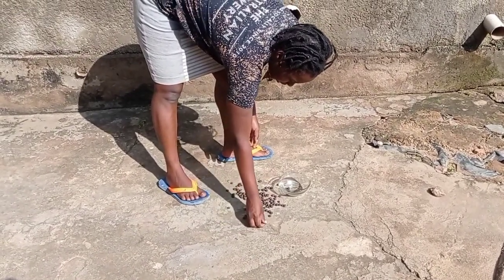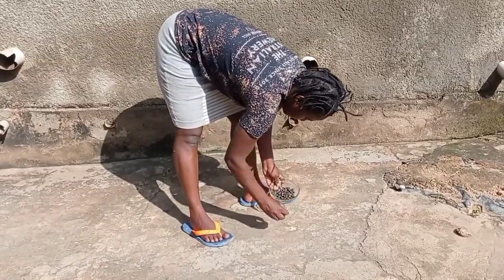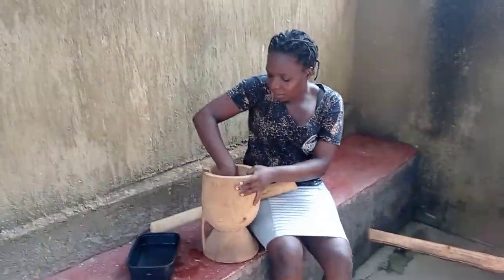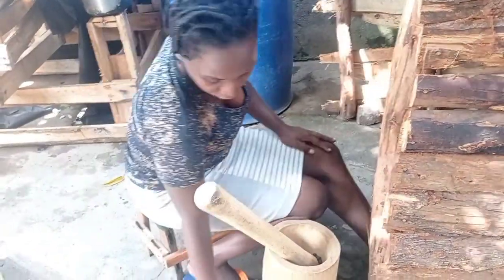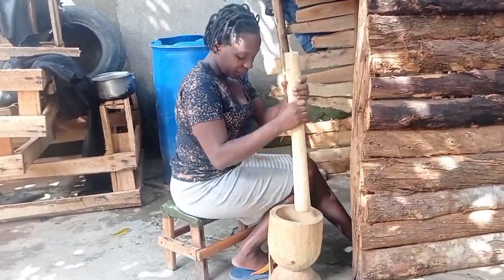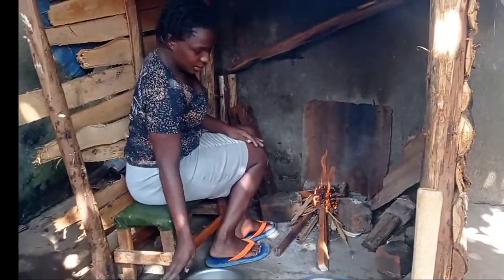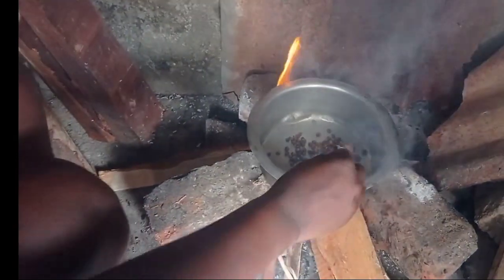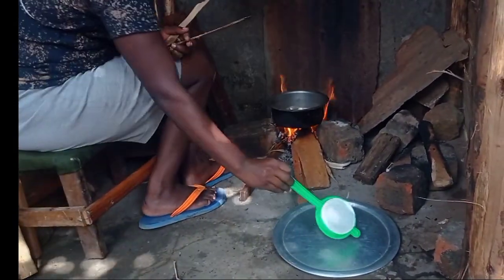African traditional way of making Coffee ☕